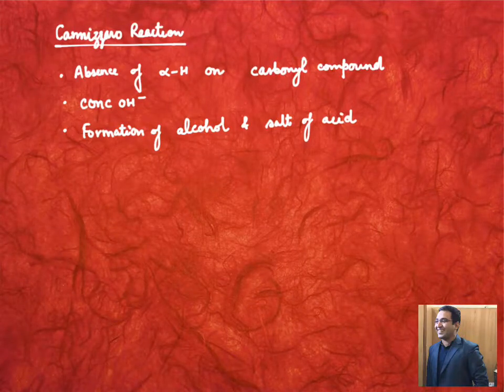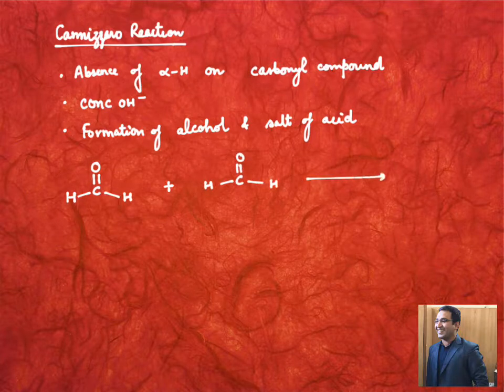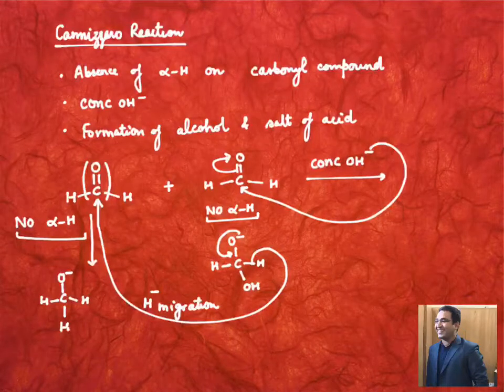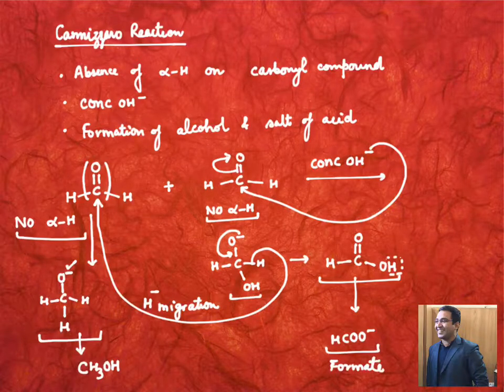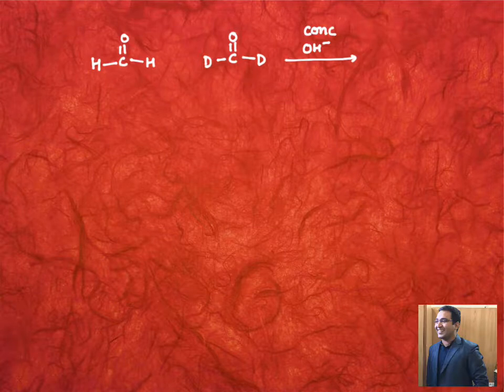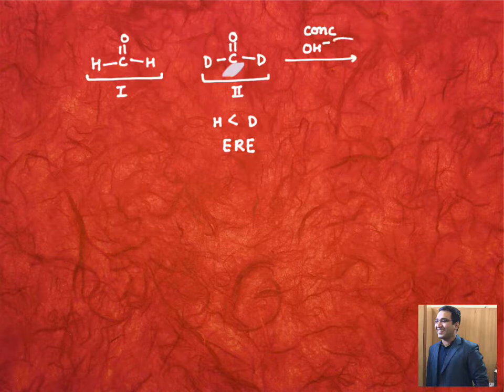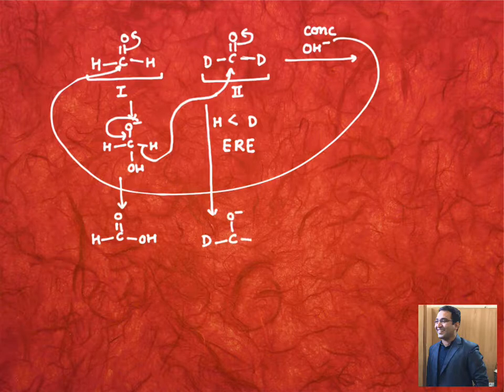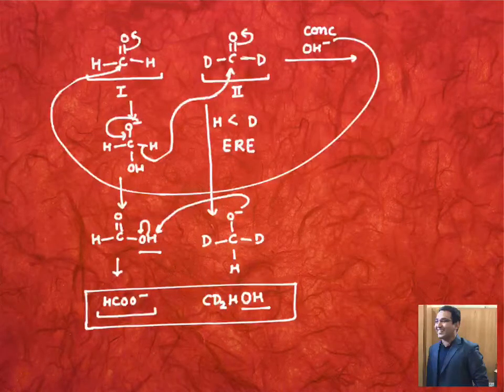Cannizzaro Reaction 🔥 | Organic Chemistry Mechanism | JEE & NEET | Anuj Mishra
Learn the Cannizzaro Reaction with Anuj Mishra from IIT Kanpur, a mentor for JEE & NEET. Master organic chemistry with this detailed tutorial!
Learn about the Cannizzaro Reaction from Anuj Mishra, an expert in Organic Chemistry. This video covers the mechanism and is great for JEE & NEET preparation!Learn about the Cannizzaro Reaction in organic chemistry with Anuj Mishra from IIT Kanpur. Perfect for JEE & NEET exam preparation!In this video, Cannizzaro Reaction is explained in a clear, conceptual and exam-oriented manner for JEE Main, JEE Advanced & NEET aspirants.👨‍🏫 Presented by Anuj Mishra Sir (IIT Kanpur)🎓 Mentor to IIT-AIR 2 & AIR 8📌 What you’ll learn in this video:What is Cannizzaro Reaction?Why aldehydes without α-hydrogen undergo Cannizzaro reactionDetailed reaction mechanism (step-by-step)Role of concentrated base (NaOH/KOH)Products formed: alcohol + carboxylate saltCross Cannizzaro ReactionJEE & NEET PYQs and common exam traps🎯 This reaction is frequently asked in competitive exams and is a high-scoring topic from Aldehydes & Ketones.📚 Suitable for Class 11 & 12, JEE, NEET, and CUET students.👉 Watch till the end to master the mechanism and avoid common mistakes in exams.🔔 Subscribe to Anuj Mishra Chemistry for concept-based learning, PYQs, and smart exam strategies.